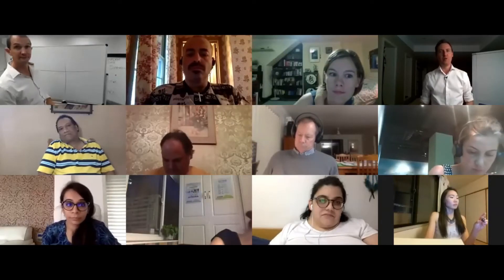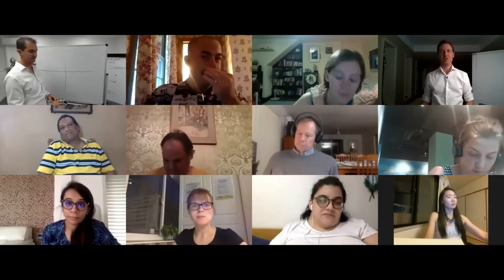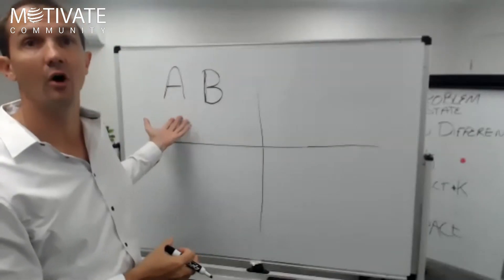NLP 2020.1 Aug 10 - Cartesian Coordinates Demo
In this session, Chris and Adrian explain the Cartesian Coordinates. Four simple and yet very powerful questions one can use in a coaching session.

If you want to learn more about this topic, join our next training. Reach us and inquire now!

Also, please add comments on how do you like our videos, how we can improve them, and your suggestions and ideas of contents you would like us to make.

Join our Facebook group: MOTIVATE Community Group